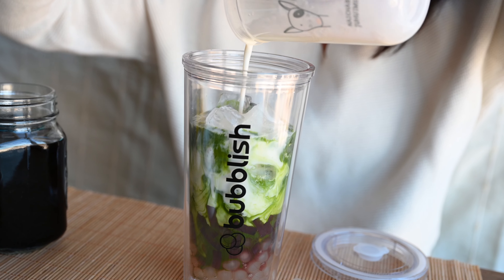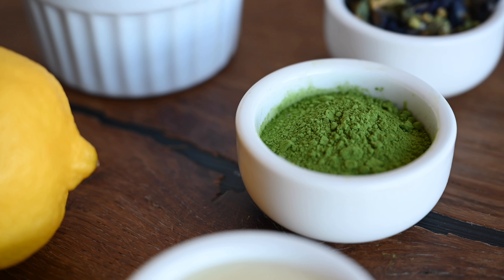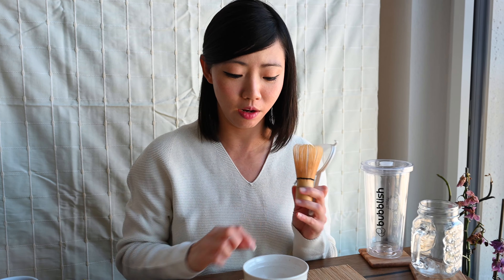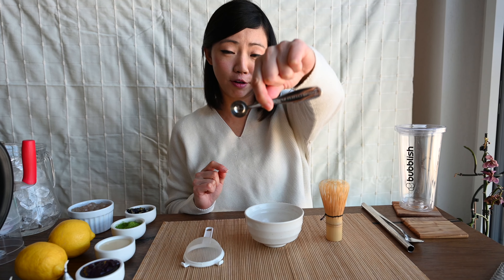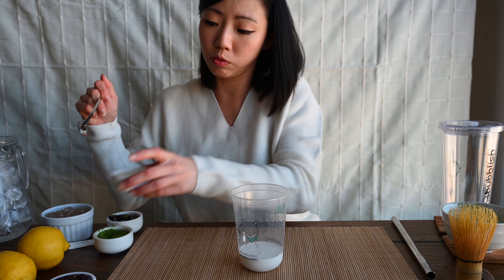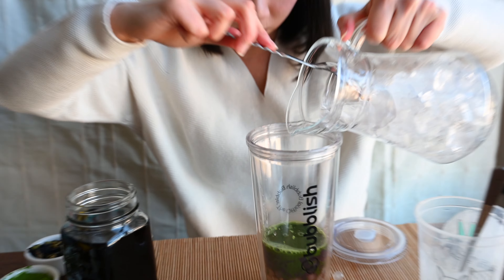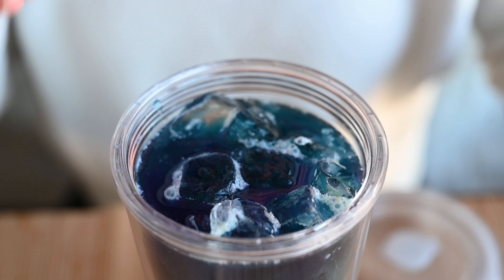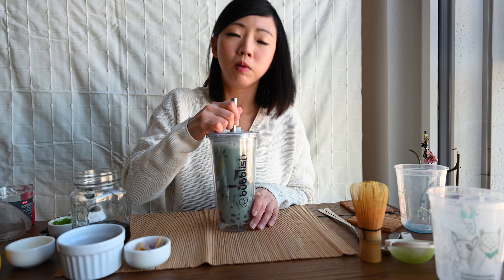Matcha Coco Butterfly Pea Bubble Tea recipe (vegan option)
Marilyn shows you, how to make a Matcha Coco Butterfly Bubble Tea with vegan option at home.

Timestamps:
0:00 - Intro
0:20 - Ingredients
1:40 - Making
4:39 - Enjoying
5:27 - Outro

Visit our shops:
Shop #1 at Seefeldstrasse 40 Zurich Switzerland
Shop #2 at Stadelhoferstrasse 22 Zurich Switzerland